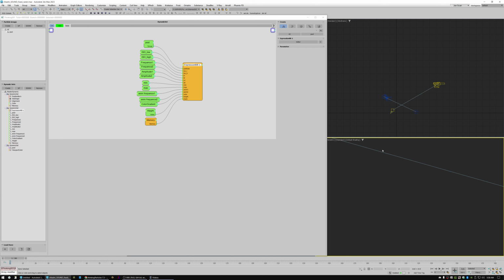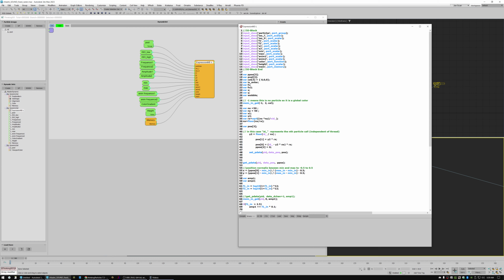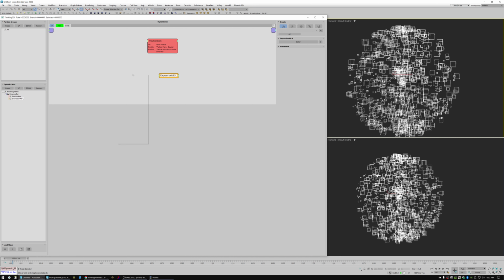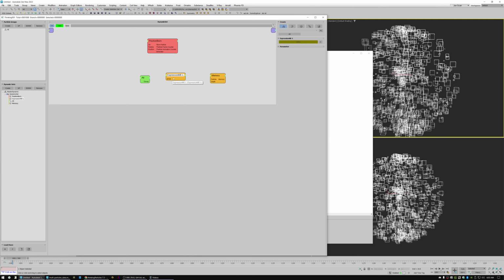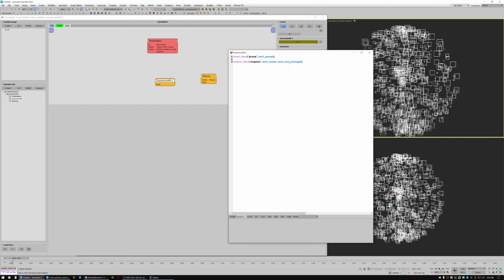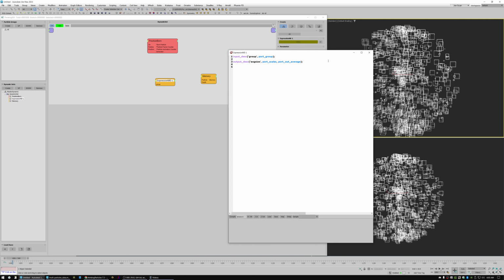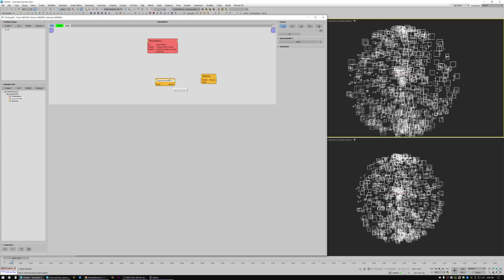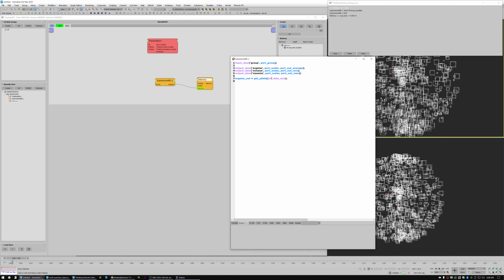tP 7 3 ME L Simple Intro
Quick overview of Thinking Particles v7.3 new multi-threaded ME-L (Math Expression Language) scripting inside tP.